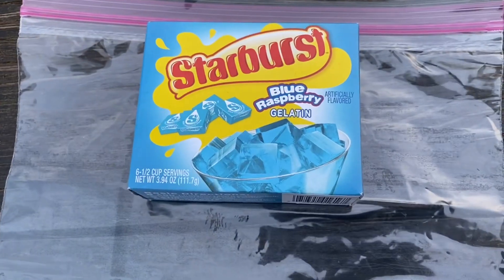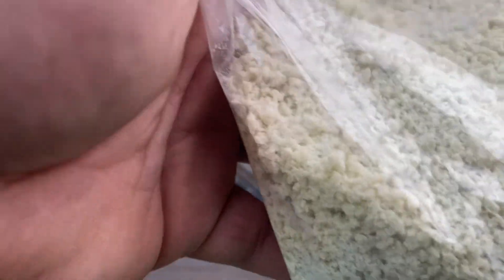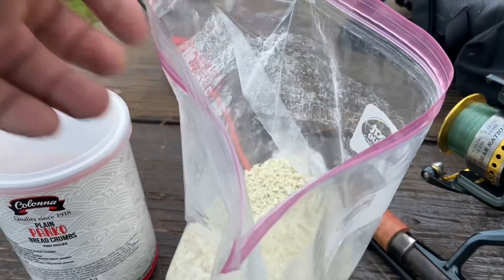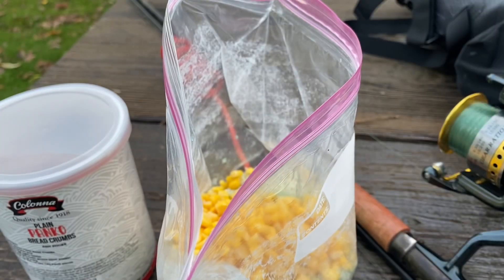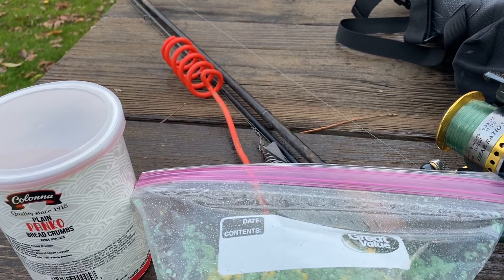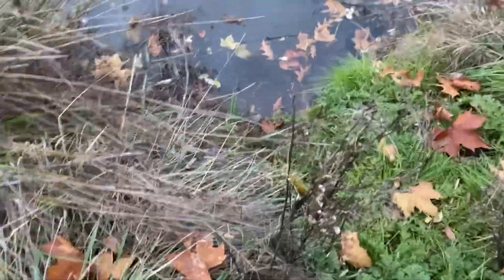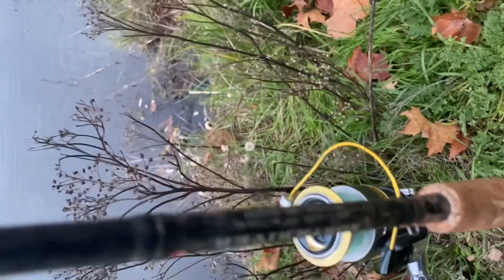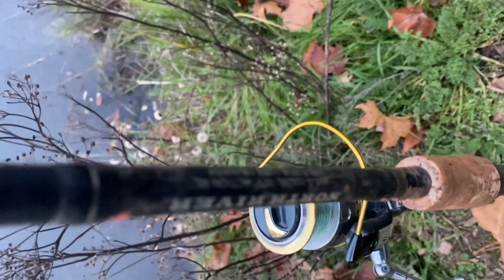🦃 Starburst Blue Raspberry Flavor Carp PackBait…!🎣🌮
Starburst blue raspberry flavor carp pack bait fish on! 🎣🌮 Happy Thanksgiving 🦃